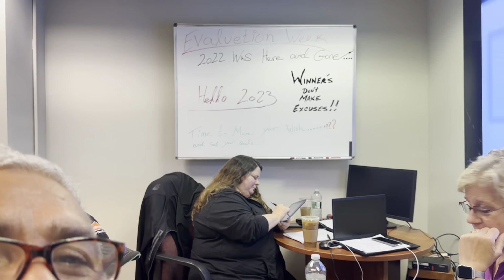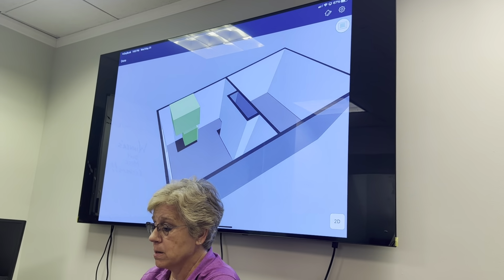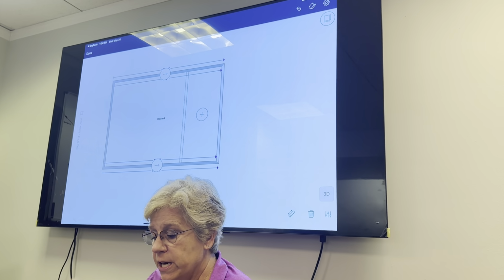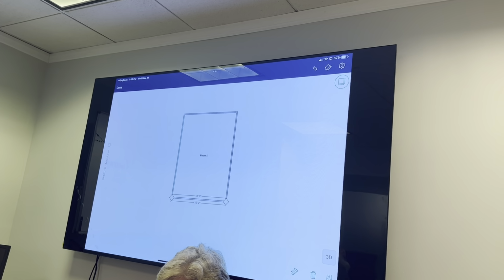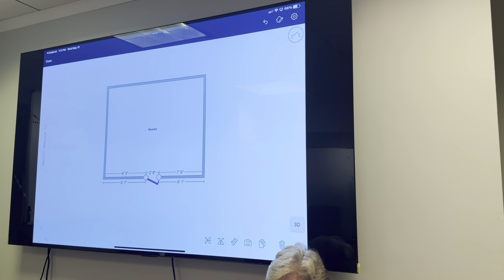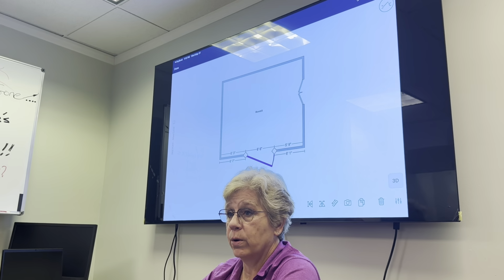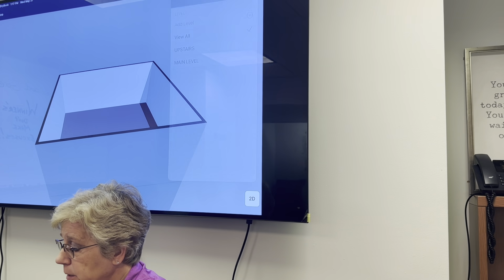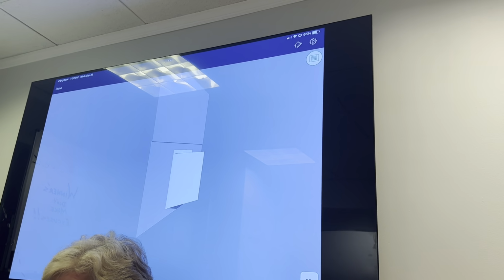May 31, 2023